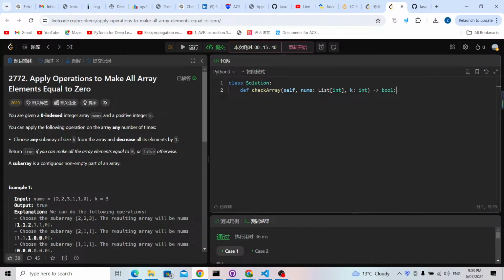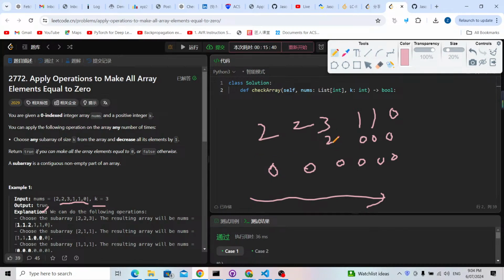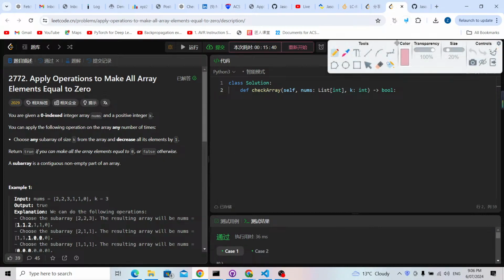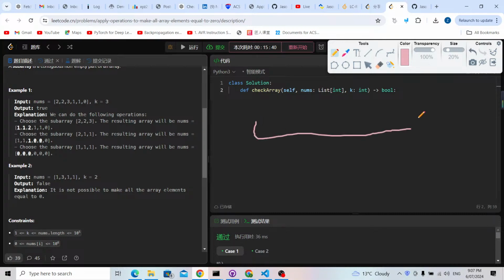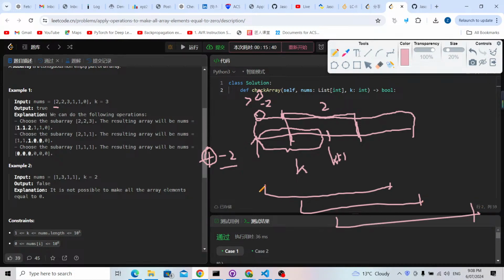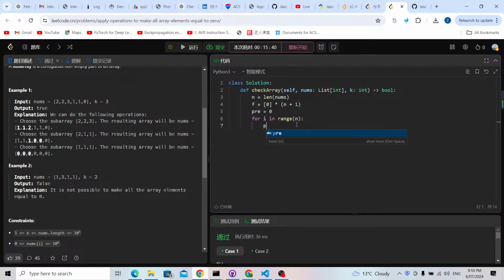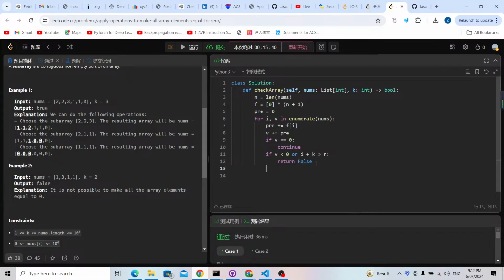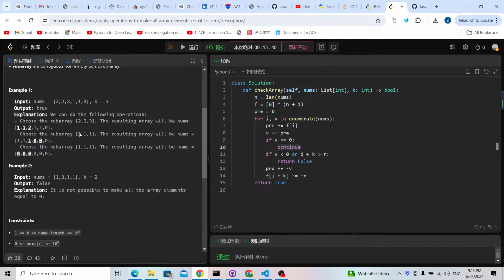Leetcode 2772. Apply Operations to Make All Array Elements Equal to Zero (difference array)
2772. Apply Operations to Make All Array Elements Equal to Zero